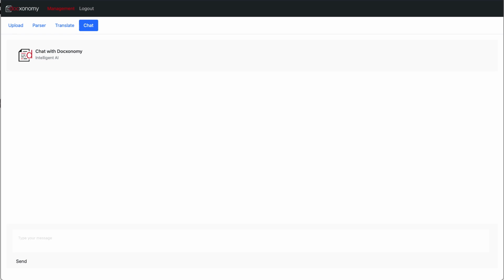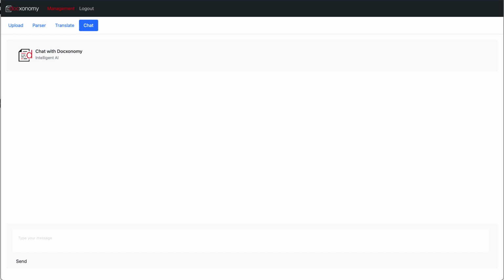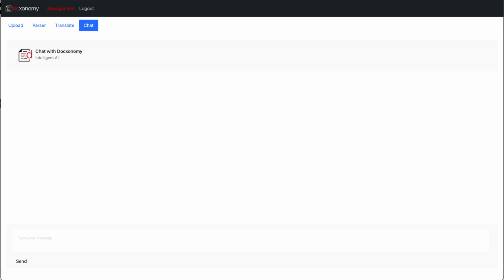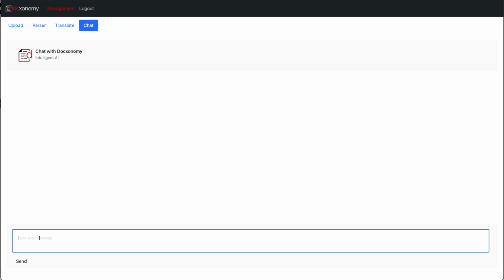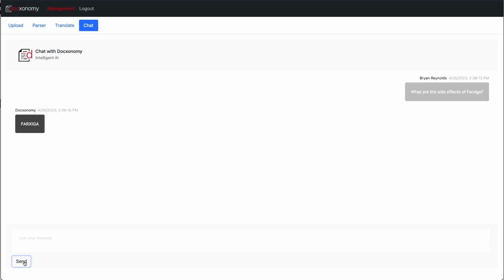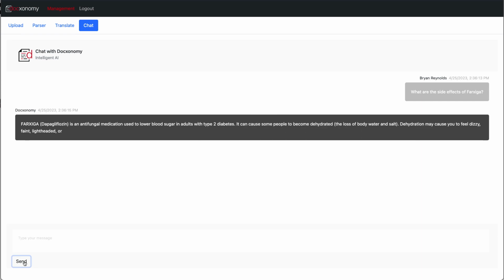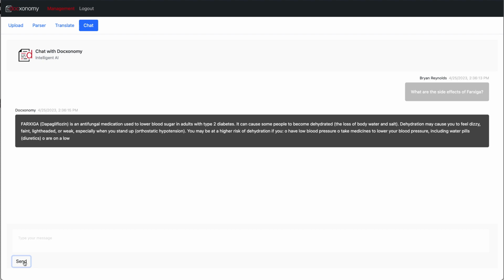Questions and Answers through Chat